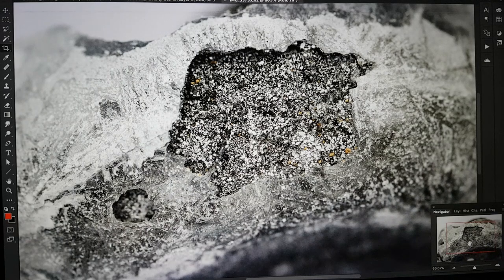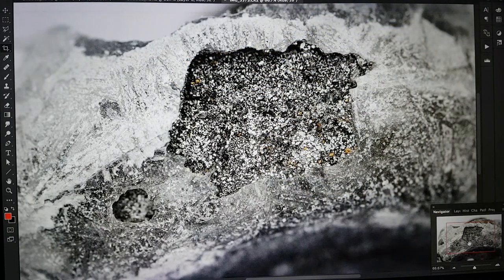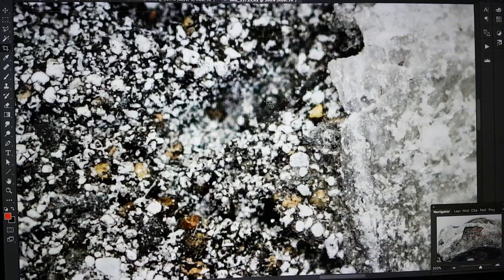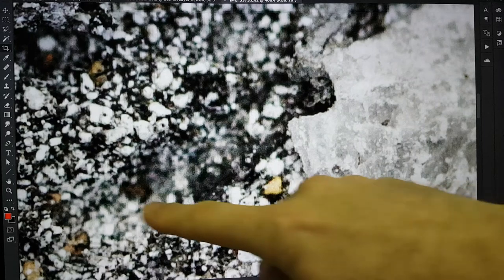ECCO - Do 'Spheres' have a relationship to Strange Radiation?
In this video we can clearly see that the type of spheres identified on John Hutchison and LION reactors are present, as ever in cavities, but there is something more going on.

BANK: HSBC
Branch Address: 153 North Street Brighton, East Sussex, BN1 1SW
Account Name: Quantum Heat C.I.C
Sort Code: 40-14-03
Acc No.: 12631571
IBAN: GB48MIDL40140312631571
SWIFTBIC: MIDLGB22